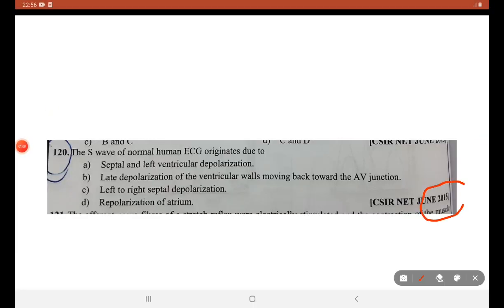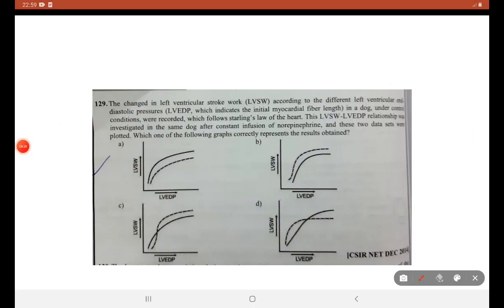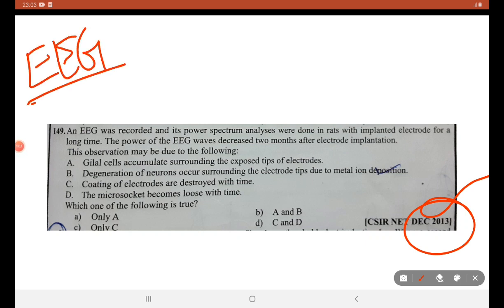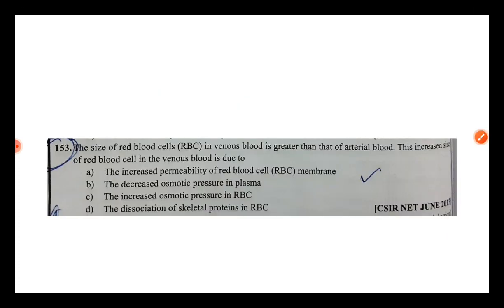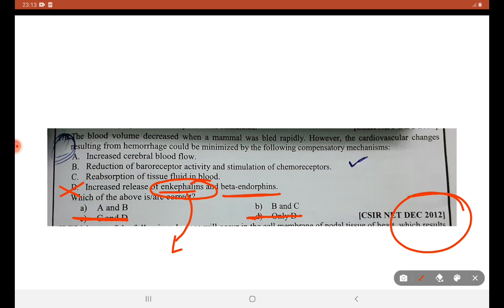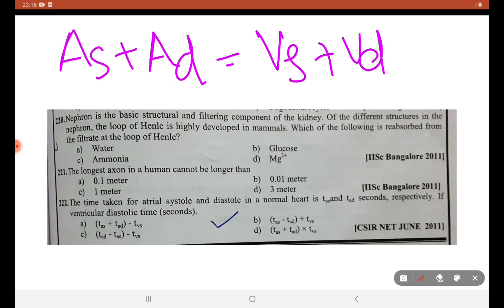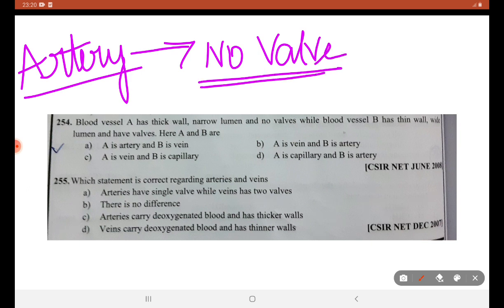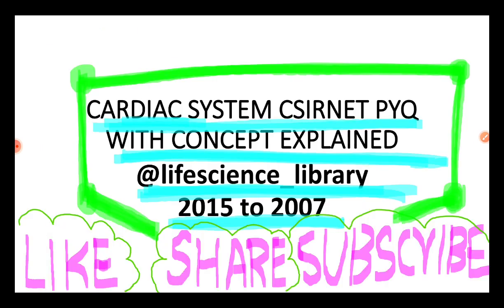CSIRNET PYQ WITH CONCEPT EXPLAINED II CARDIAC SYSTEM II 2015 TO 2007 II LIFESCIENCE_LIBRARYII GATE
CSIRNET PYQ WITH CONCEPT EXPLAINED II CARDIAC SYSTEM II 2015 TO 2007 II LIFESCIENCE_LIBRARYII GATE  @lifescience_library